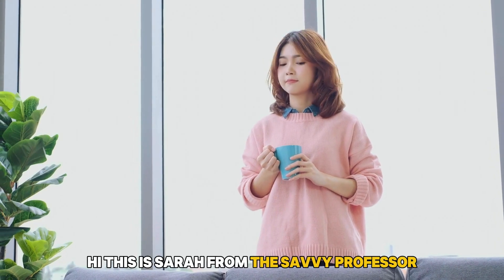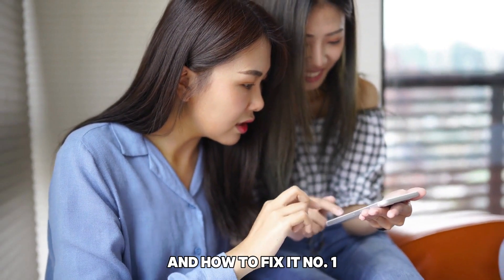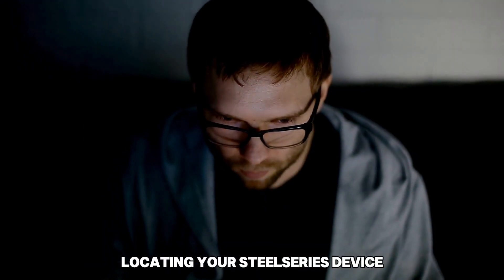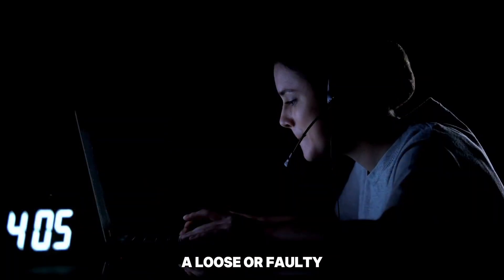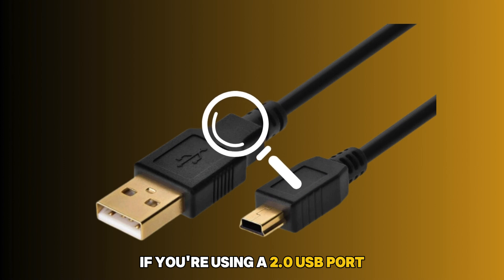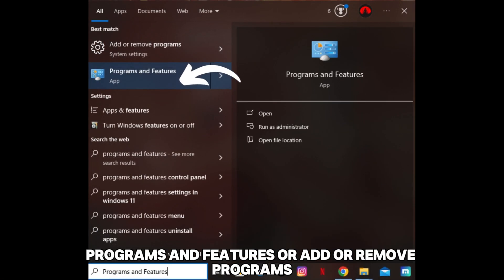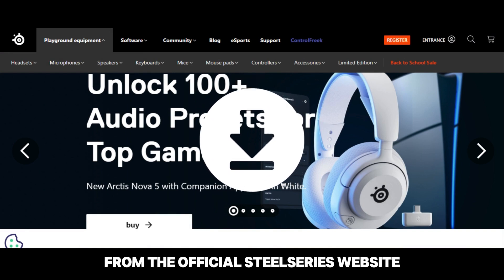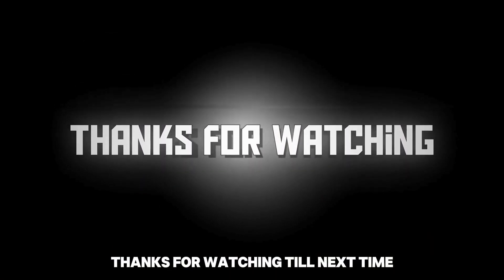How To Fix SteelSeries GG Engine That Is Not Detecting Devices (Why The Issue Occur & Solutions!)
How To Fix SteelSeries GG Engine That Is Not Detecting Devices (Why The Issue Occur & Solutions!). In this video tutorial I will show you how to fix SteelSeries GG engine that is not detecting devices.

Here are some of the reasons why this happens and how to fix it;
• Outdated or Corrupted Drivers
Outdated or corrupted drivers can prevent your SteelSeries Engine from detecting devices. First, check for any available driver updates. You can do this by going to the device manager on your computer, locating your SteelSeries device, and updating the driver. If updating doesn’t work, uninstall the driver and reinstall it from the SteelSeries
• Faulty USB Connections
A loose or faulty USB connection could make your devices undetected. Ensure that the USB cable is securely plugged into your device and the computer. Try using a different USB port or cable to see if the issue persists. If you are using a 2.0 USB port, you can switch to a 3.0 one.
• Incomplete or Corrupted Software Installation
An incomplete or corrupted installation of the SteelSeries GG/Engine can cause detection issues. Go to "Control Pane" - "Programs and Features" (or "Add or Remove Programs"). Check if SteelSeries GG/Engine is listed. On macOS, check your Applications folder. If it’s not there, the software isn’t installed. Download the latest version from the official SteelSeries and reinstall it. Ensure the installation completes without errors.